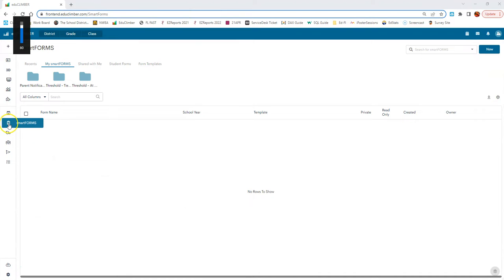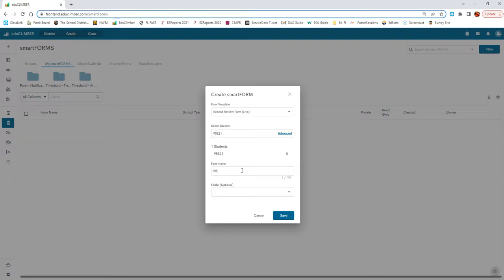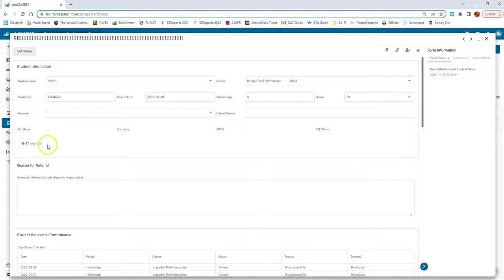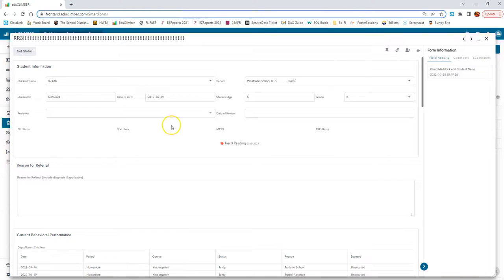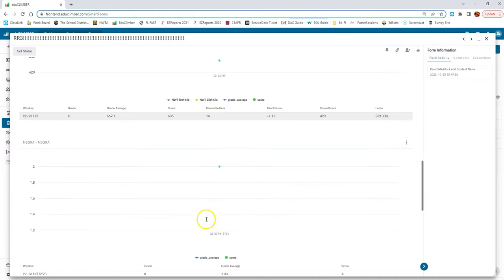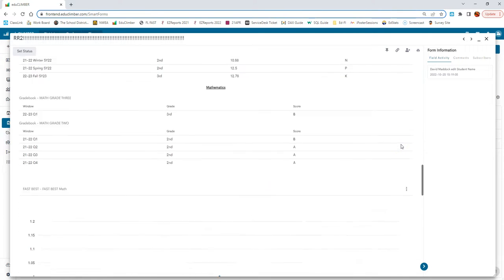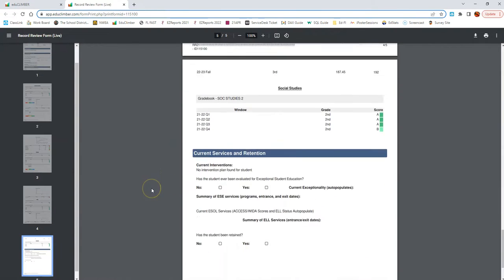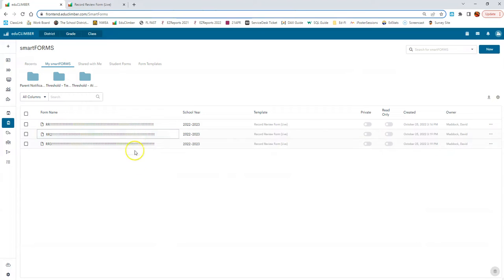So, You Want to Review Student Records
So, you want to review student records in a matter of seconds? Here's how! Great for preparing for a Parent-Teacher Conference, or an MTSS discussion!